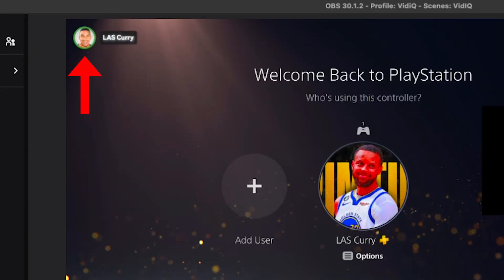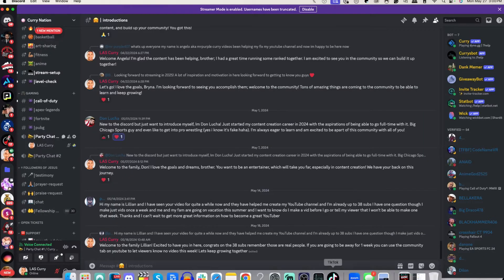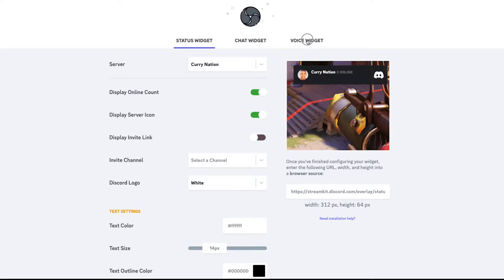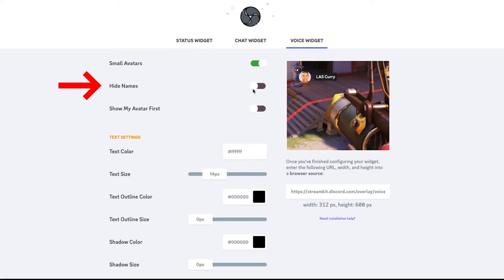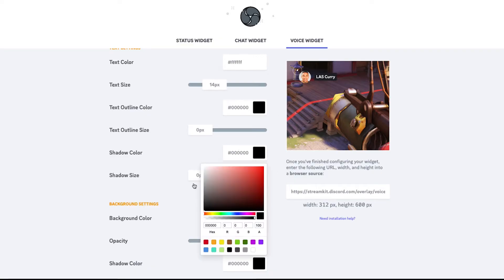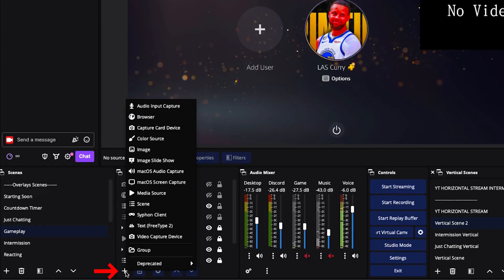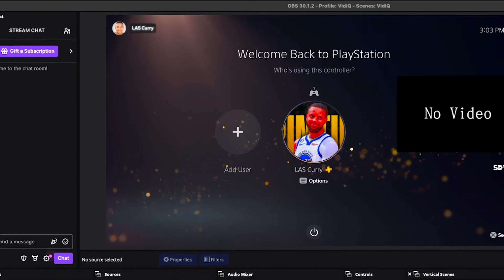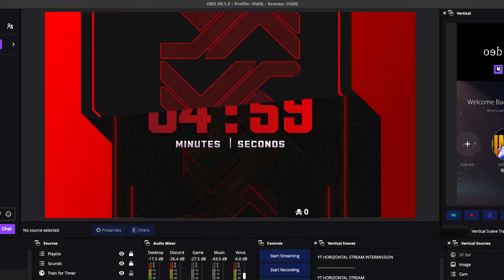How to Add Discord Chat to OBS (Easy Overlay Setup)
Learn how to setup a Discord chat overlay in OBS Studio

About - Learn how to spice up your stream by adding a Discord chat overlay in OBS Studio!